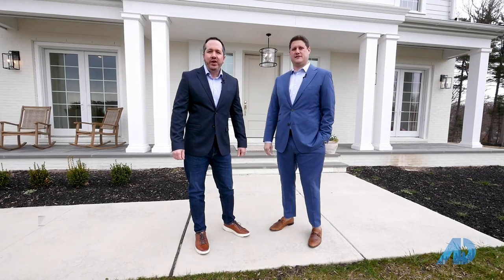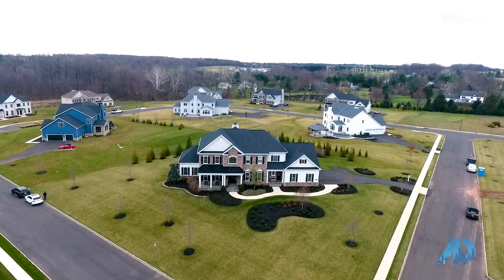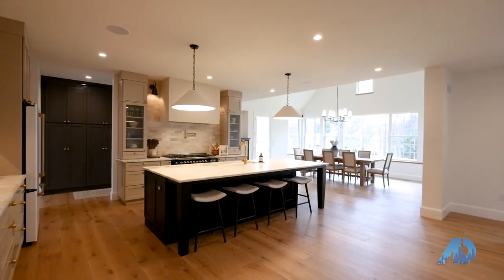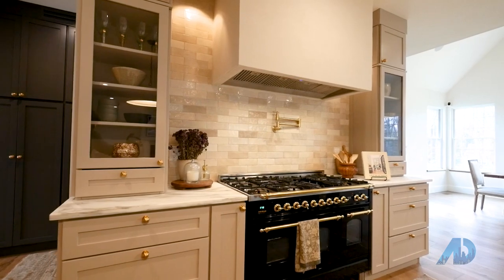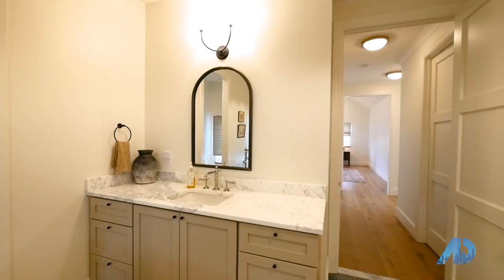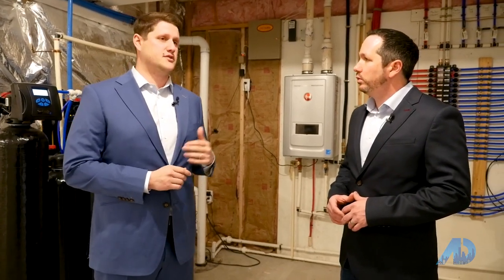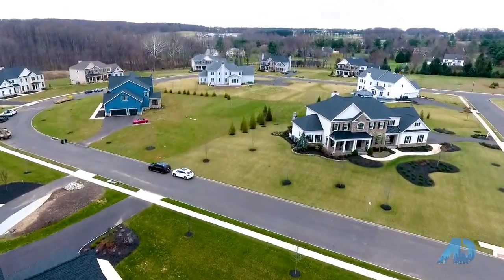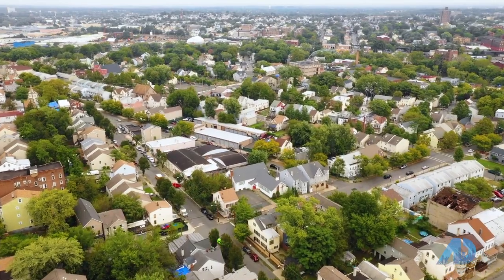Touring New Construction-Financing the American Dream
Chris Swartz, Managing Partner NMLS #39641
Company NMLS #1806583
206 W. State ST. Suite 200
Media, PA 19063

About First Choice Mortgage Advisors
Banks do what’s best for them. First Choice Mortgage Advisors, LLC does what’s best for you. That means matching you with the mortgage that makes the most sense for your situation. Whether you are purchasing or refinancing, when you unite with FCM, you can rest assured that you’ll be getting the best loan, lowest rate, and be able to close quickly.